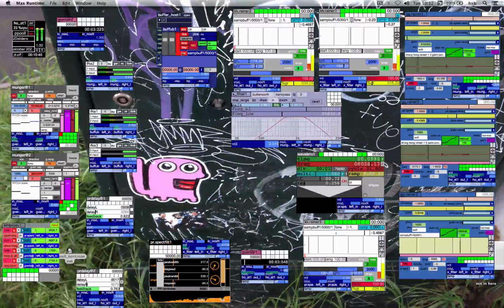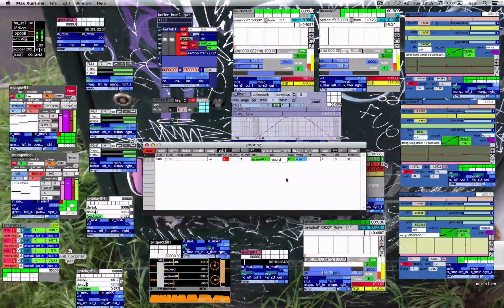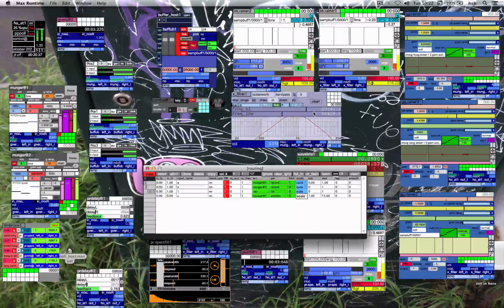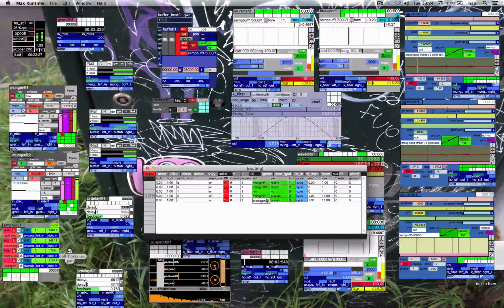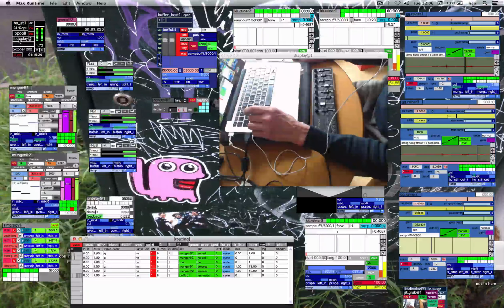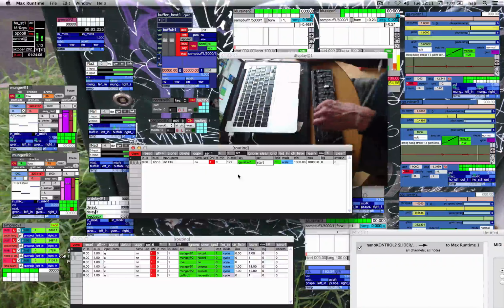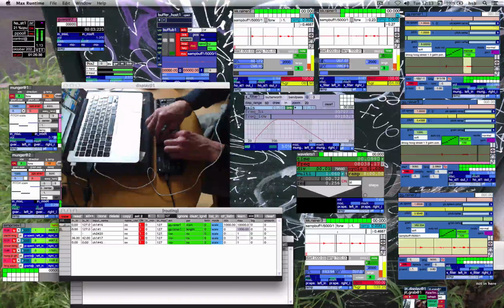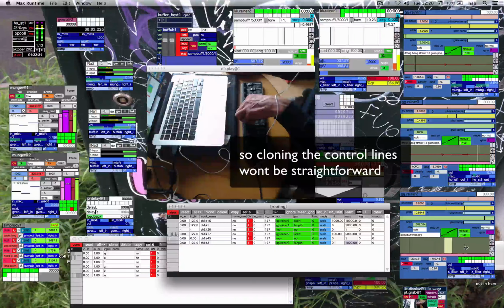ppooll tutorial session w workflow for midi and keyboard implementation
live sampling and granular process
with mungers, kk & gg rainers, control@
although it's a ppooll 2.8 version, all the procedures are still valid in newer versjuns.
chapters

00:00 - 04:57  intro talk looking at the nvrnmnt (set up)  and acts a bit
04:58 - 11:16 1st Control act and set up for keyboard keys for munger ctrl
11:17 -13:09 set up buffub rec control
13:10 - 16:14 little impro w/ acts and controls
16:15 - 19:58 2nd Control act for midi set up gg rainer 1
19:58 - 24:04 set up for ggrainer 2
24:05 - 27:45 little impro w/ buffub and rainers